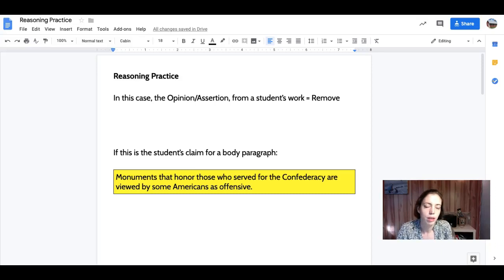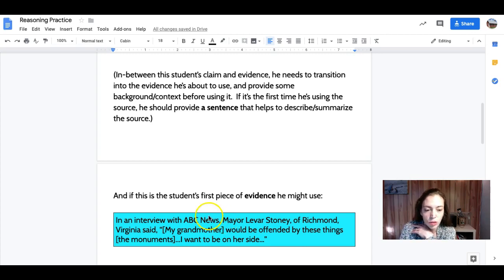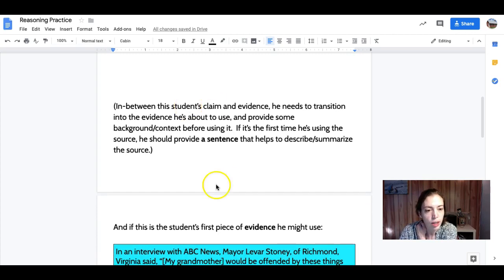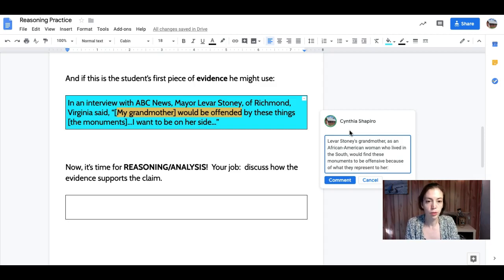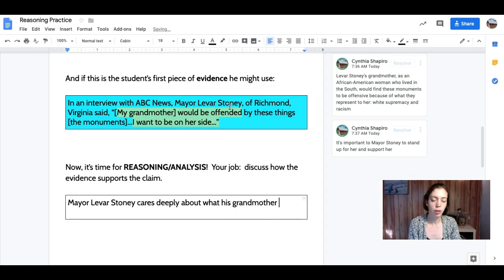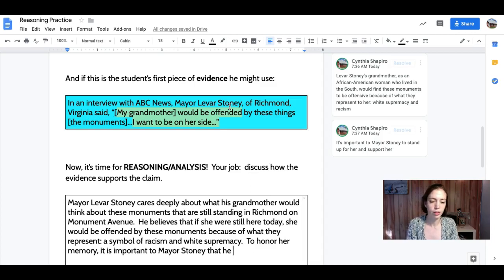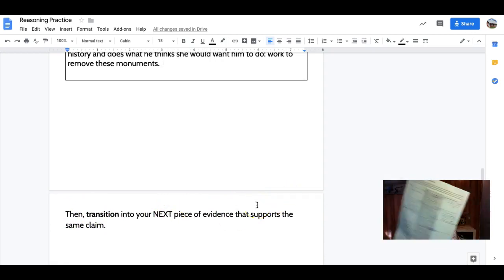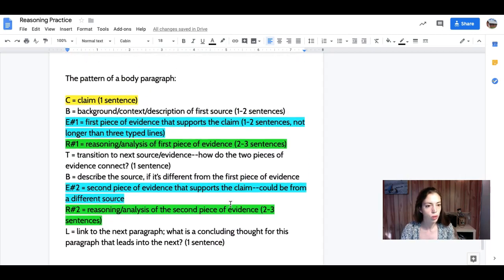Reasoning, how to